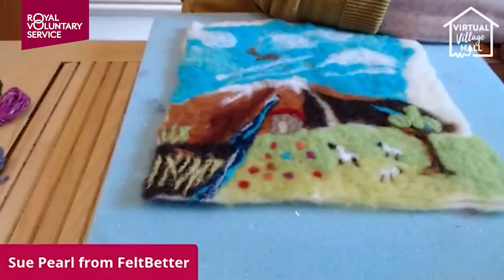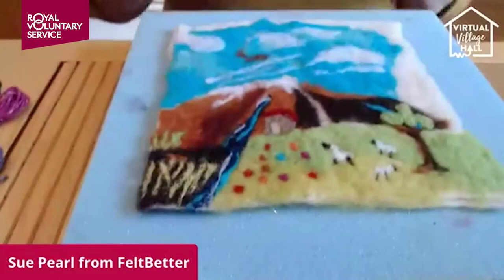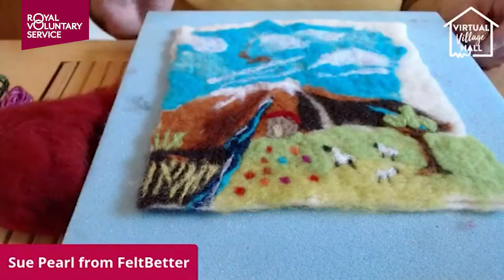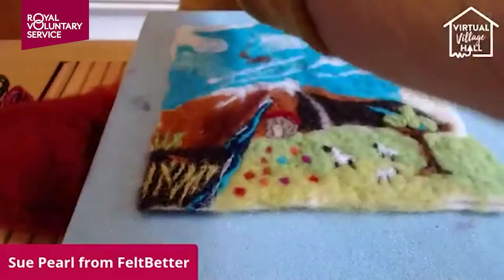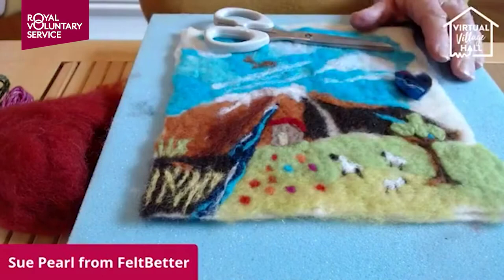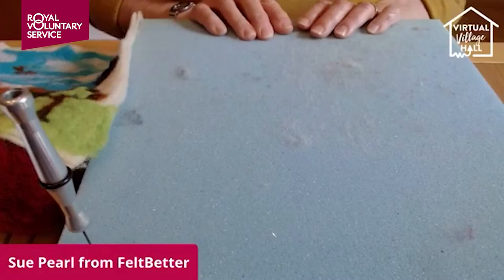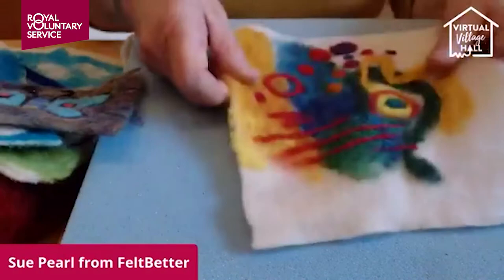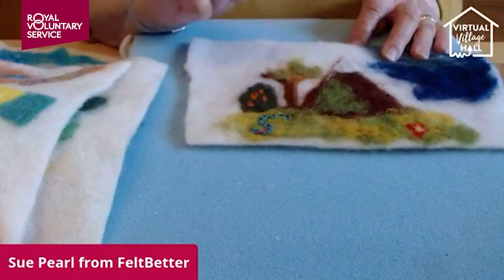Easy Needle Felting Art with Sue Pearl🧶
Join Sue, textile teacher and feltmaker, in this creative making session where she demonstrates how to ‘paint’ with wool! Sue will guide you through the process of creating your own pieces of art from wool using images from your favourite photos, postcards or paintings. By the end of the session you will be able to make wall hangings, greeting cards and even a motif that you can turn into a brooch. Get artistic with your wool in this unique making session where art and craft meet!